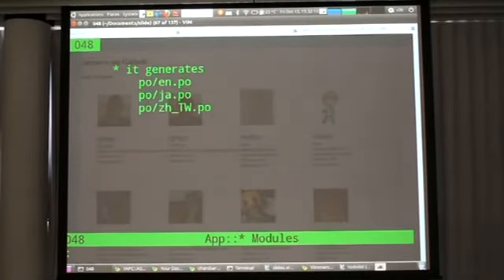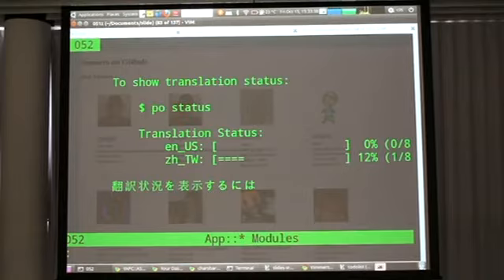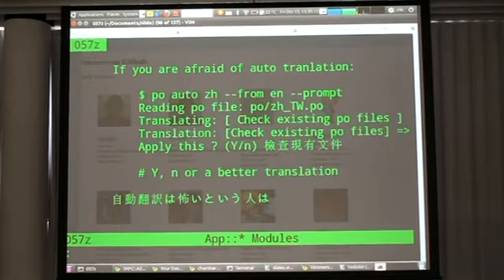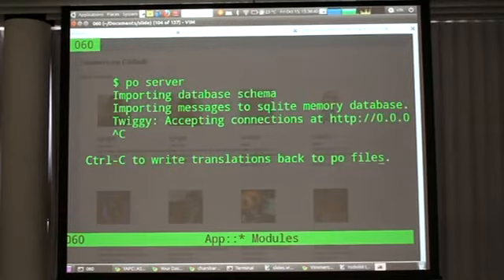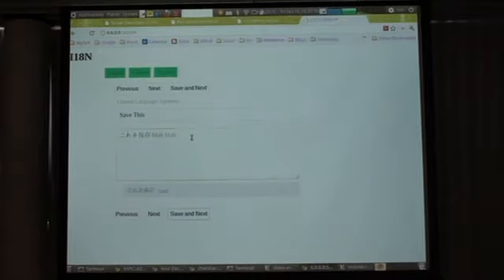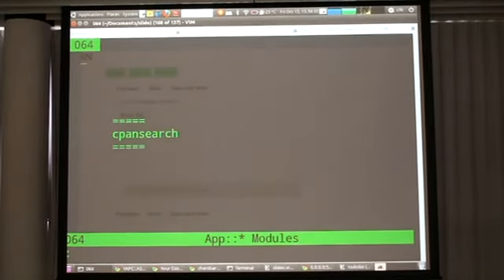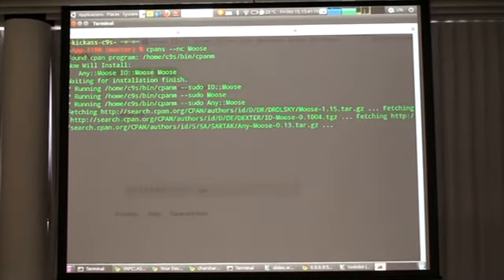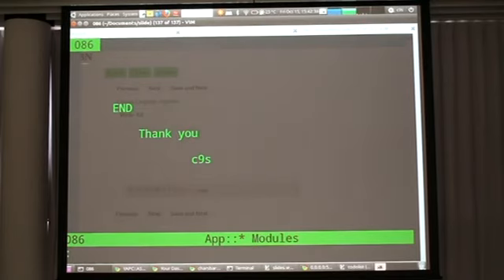Cornelius - App::* modules 2/2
(c)Cornelius
CC-BY-NC